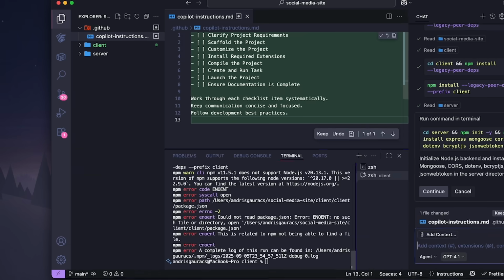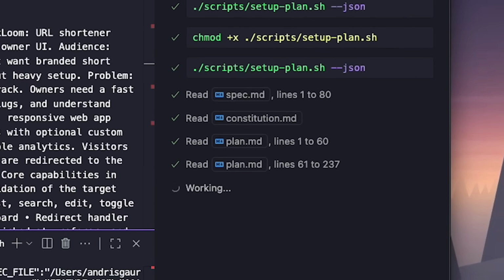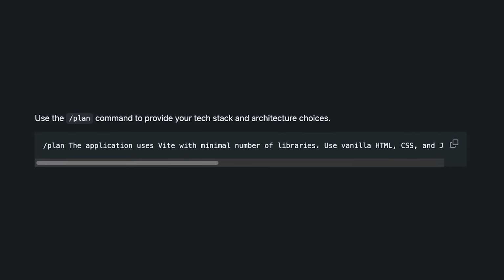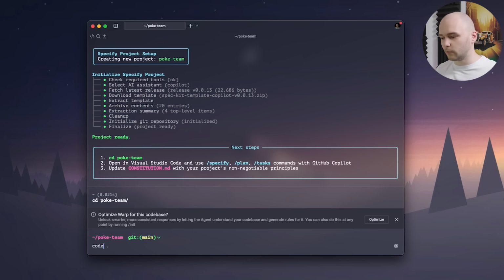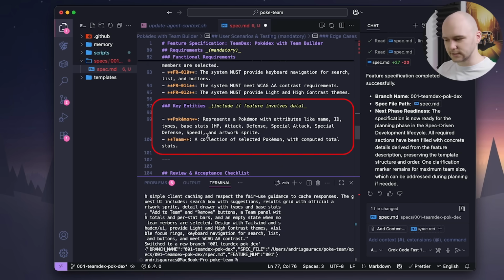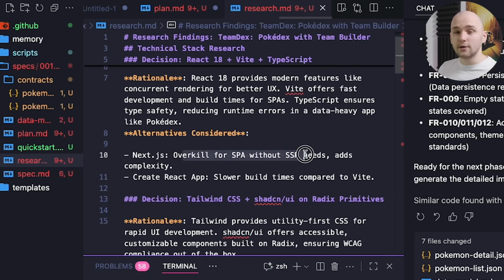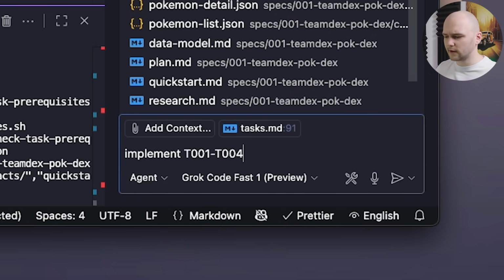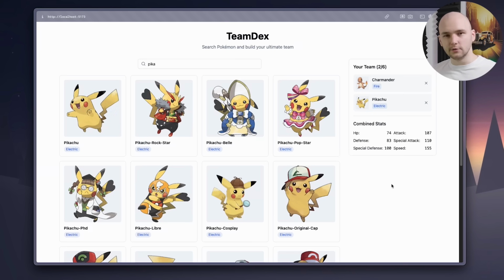Spec Kit: Github's NEW tool That FINALLY Fixes AI Coding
Spec-driven development is here to change the way we code. In this video, we break down GitHub’s new open-source toolkit, Spec Kit, and show how it transforms messy vibe coding into structured, reliable workflows. From the core concepts to a live demo project, you’ll see why Spec Kit might be the tool that finally makes AI coding click.

📌 Chapters:
0:00 Intro: Why vibe coding falls short
00:40 What is spec-driven development?
01:42 – Meet Spec Kit: GitHub’s open-source toolkit
02:09 – The 4 phases of Spec Kit explained
03:42 – Setting up Spec Kit (CLI and init command)
04:18 – Demo: Building an app with Spec Kit
05:47 – Plan, and Tasks in action
08:44 – Implementation and results
09:05 – Final thoughts